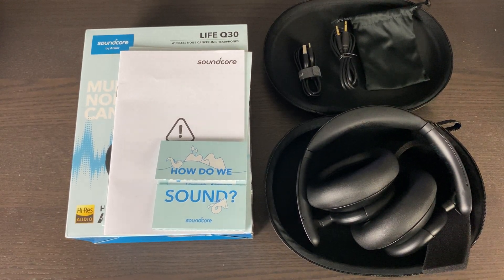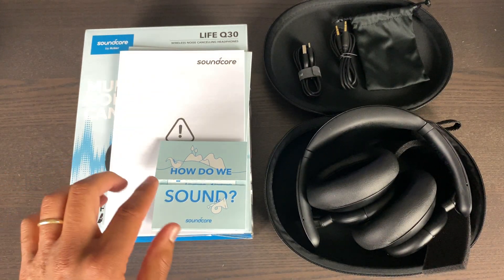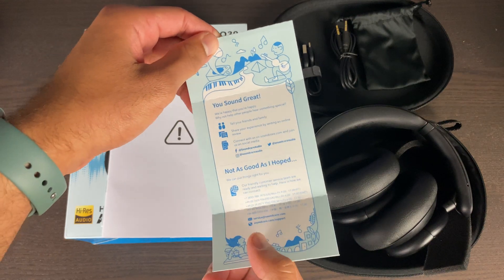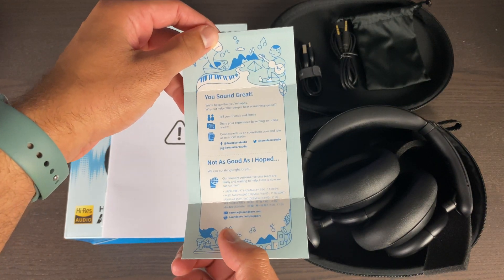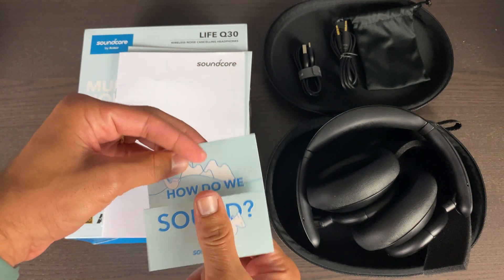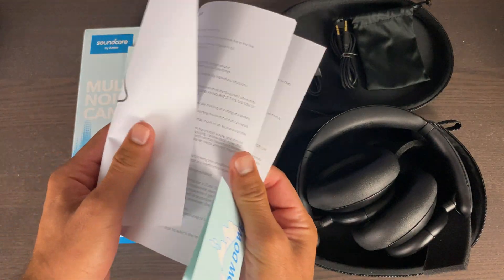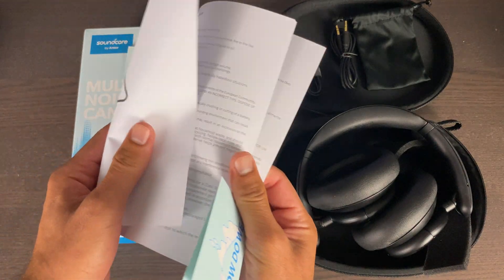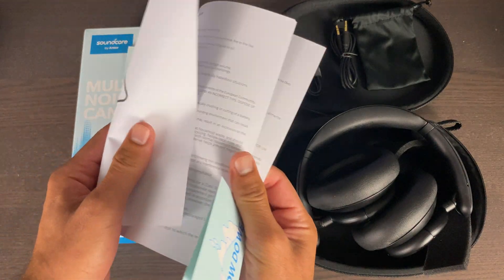Anker Soundscore Q30 Quick Review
Anker Soundcore Q30 headphones are the level above the Q20's. There is a notable difference in quality instantly from the packaging to the materials and sound quality.